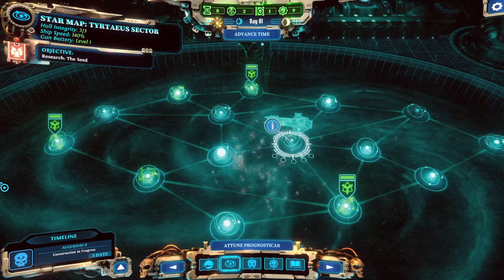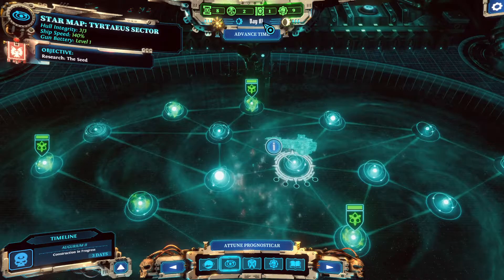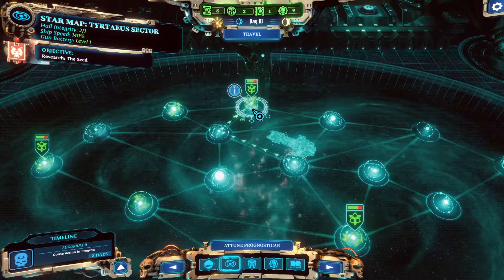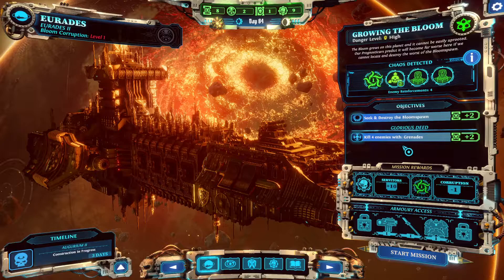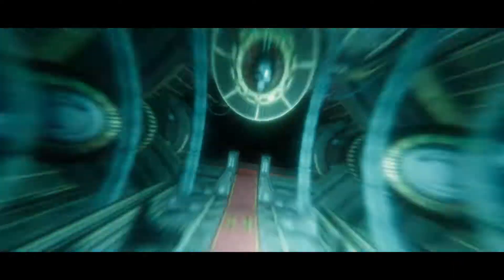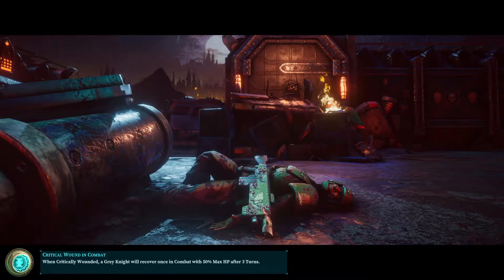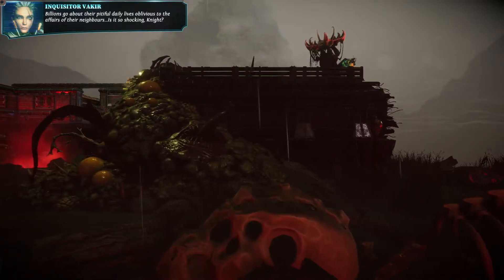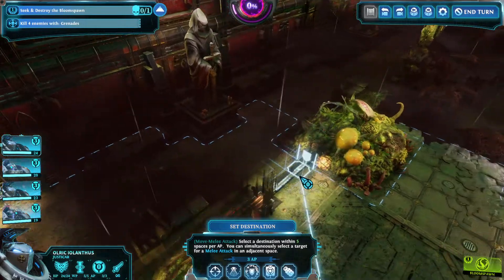Warhammer 40,000 Chaos Gate Daemonhunters Season 2 Episode 3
Zug tries to rush towards the Craftworld to get him some fancy new things !